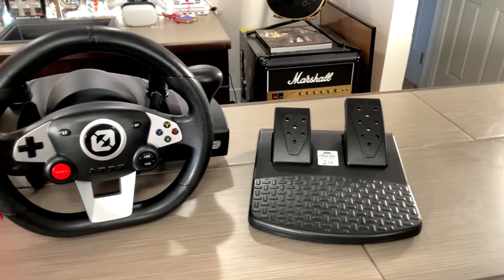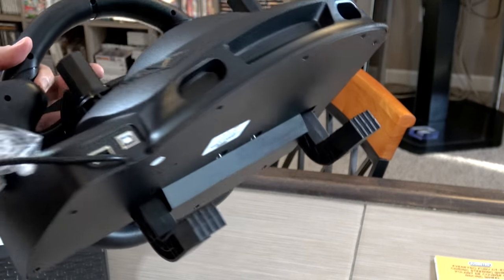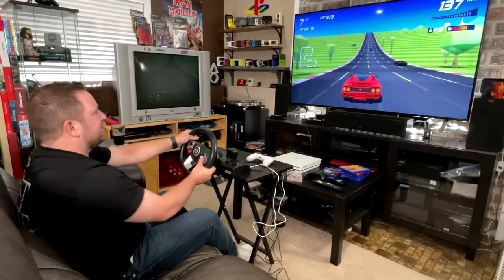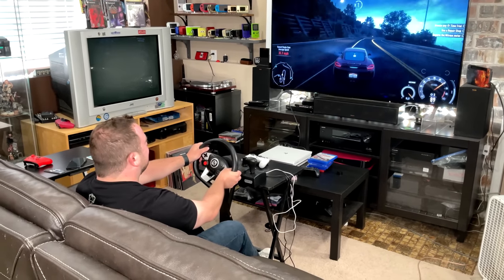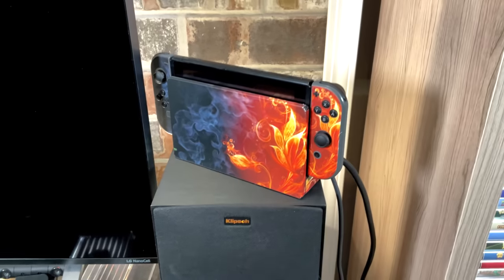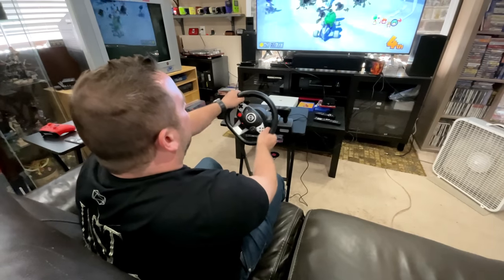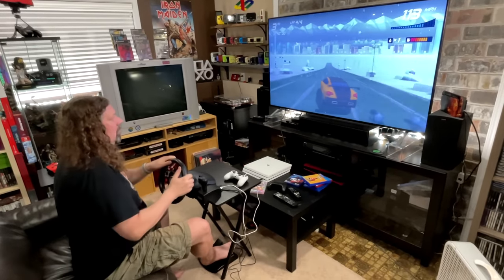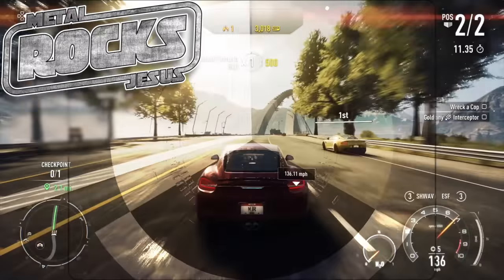Is this cheap $90 RACING WHEEL right for you? (PS4 / Switch / PC)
Review of the FURY GT-EV3 Racing Wheel for PS4, Switch & PC. It’s fairly cheap at $90 and they are designed for arcade racing fans. But is it right for you?